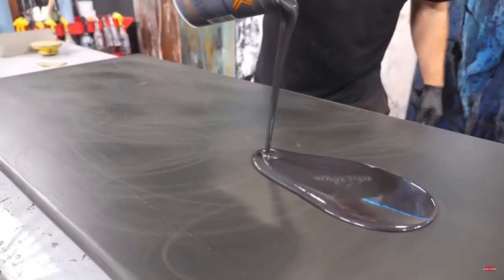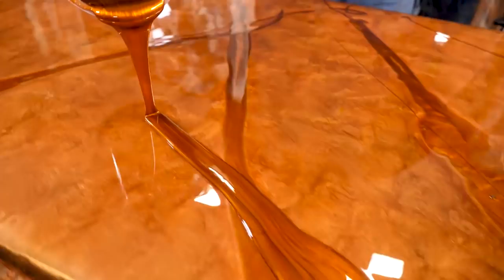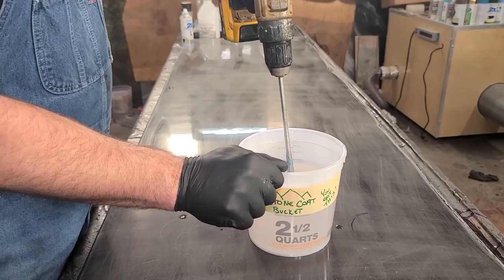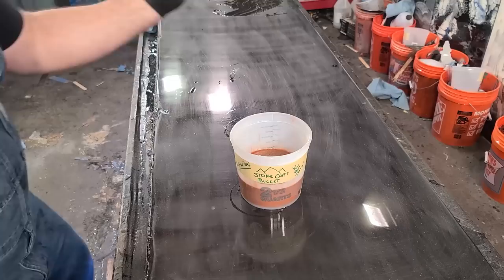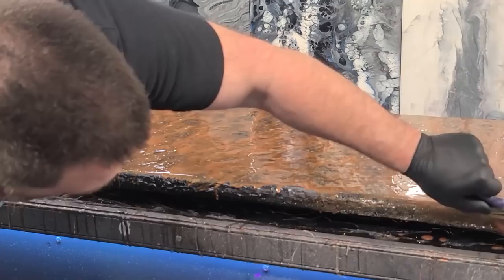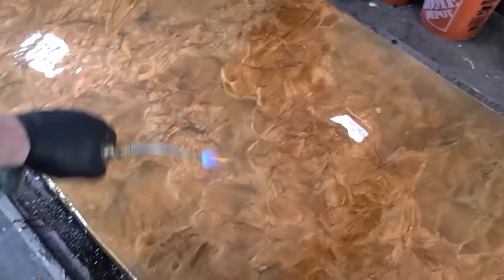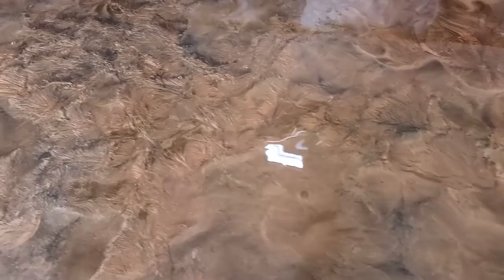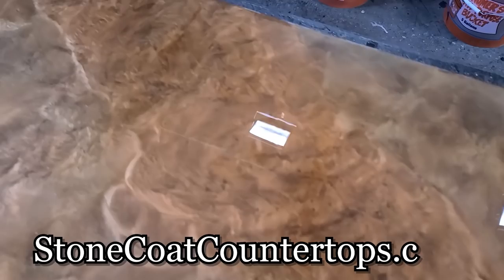Instant Liquid Copper | 10 Minute Countertops | Stone Coat Epoxy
Instant Liquid Copper 10 Minute Countertops will show you the very simple, easy-to-follow step-by-step epoxy countertop technique using just two epoxy colors from Stone Coat Countertops Epoxy Color Center. Stone Coat Epoxy is a Do-it-yourself epoxy resin designed for kitchen and bathroom use and abuse. Stone Coat Countertop Epoxy will last and you can replace old countertops by pouring epoxy right over your existing surfaces.

0:00 You Got This…
1:25 Prep for Epoxy
1:52 Mixing Epoxy Tips
2:30 Adding Metallics
3:07 How to Apply like a pro
3:36 Chop the top
4:42 Apply Accent Color - Rust
5:04 Meld Metallic Colors
6:36 The best part
7:07 Remember